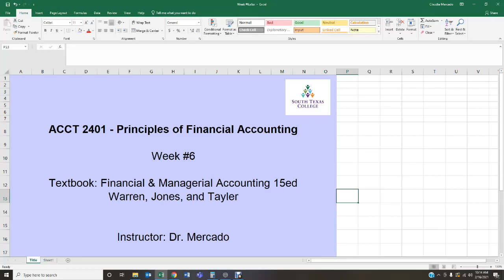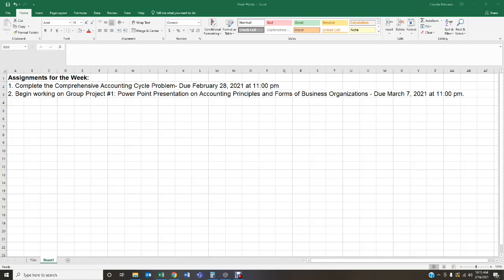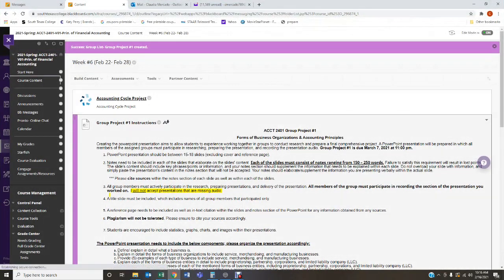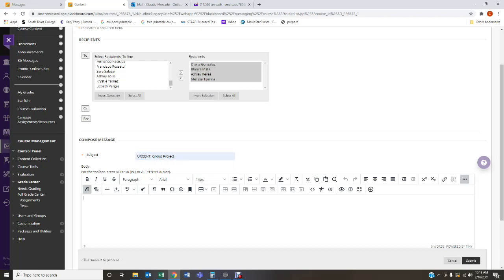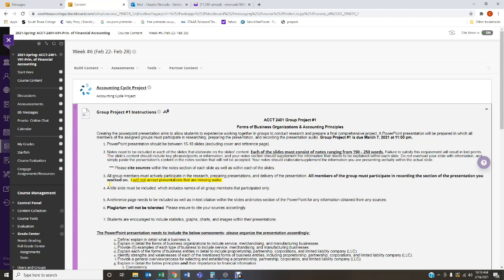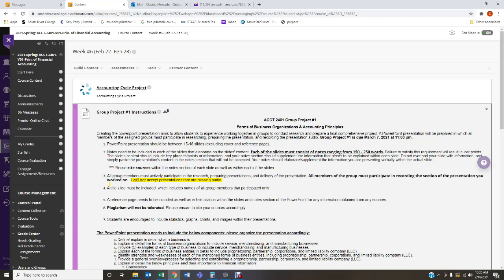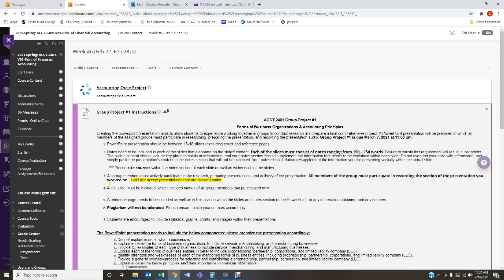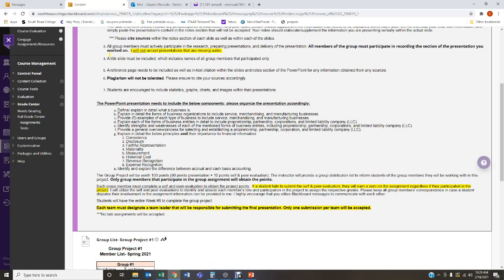ACCT 2401- Week #6 Lecture